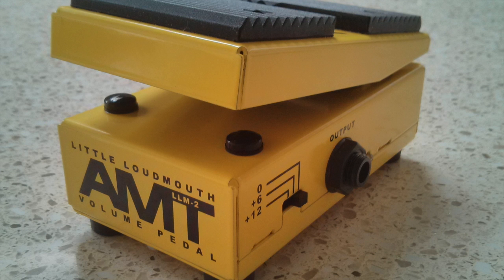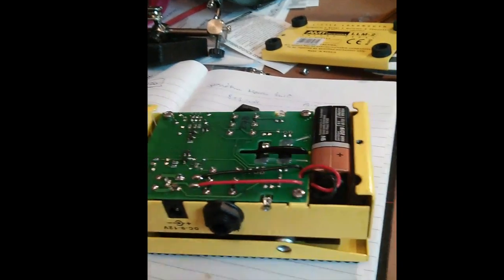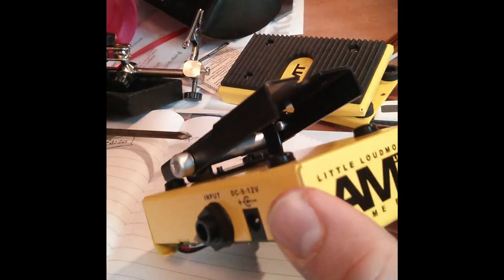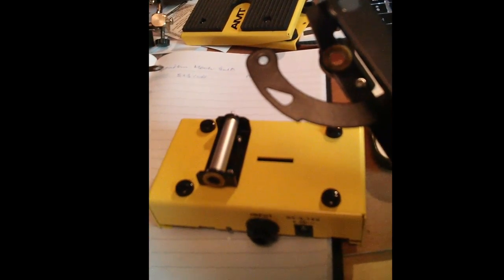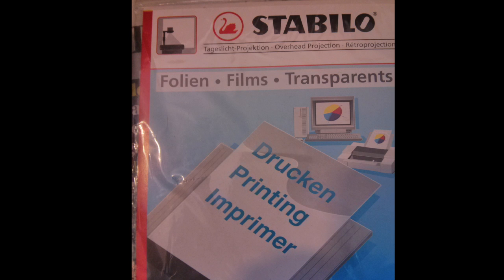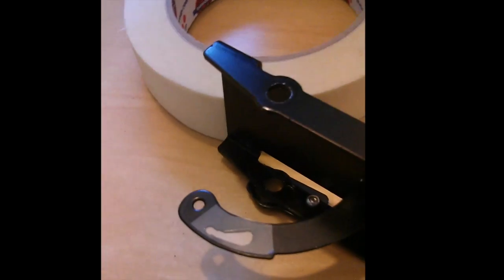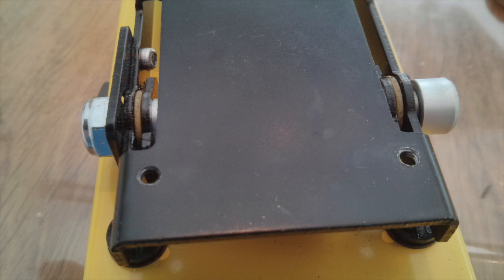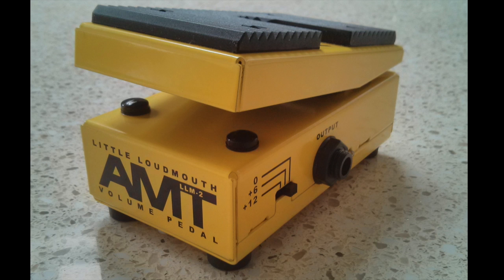AMT Volume Pedal Response Mod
How to mod your AMT LLM pedal to change the response when you move the rocker